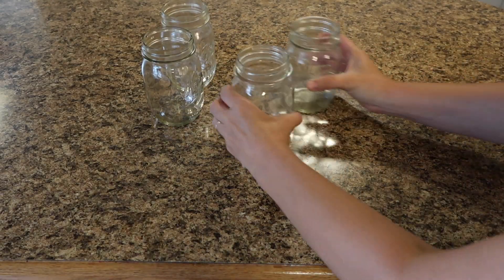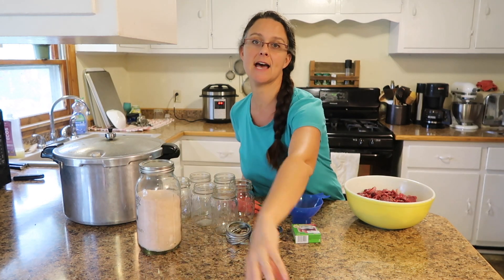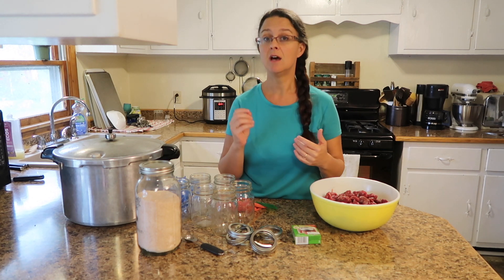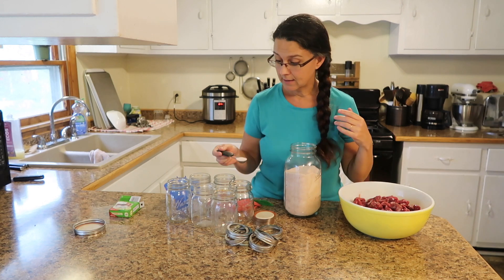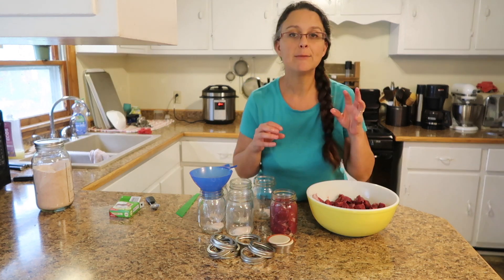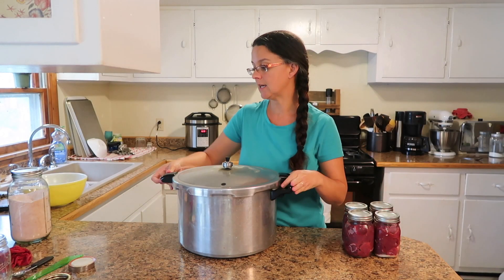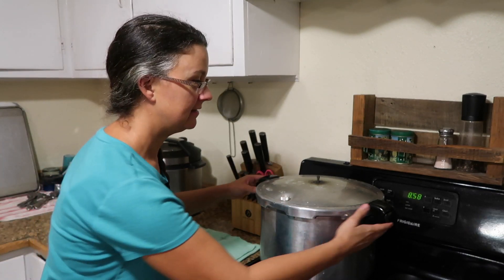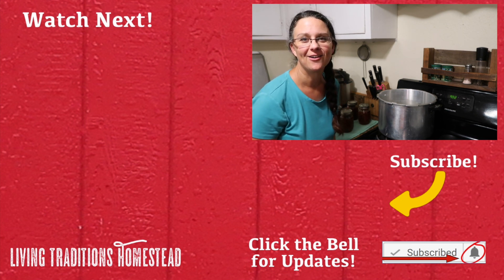Your House WON'T EXPLODE!! I PROMISE!! Pressure Canning Stew Meat.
The freezers are filling up with meat but the canning shelves have plenty of room.  Sarah teaches how to can meat using the raw pack method and a pressure canner.

Etsy Shop